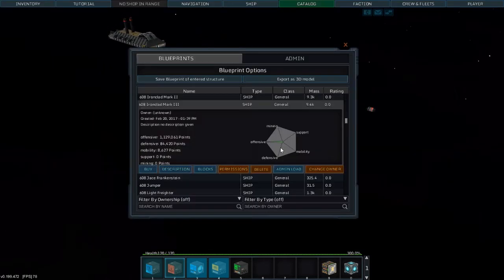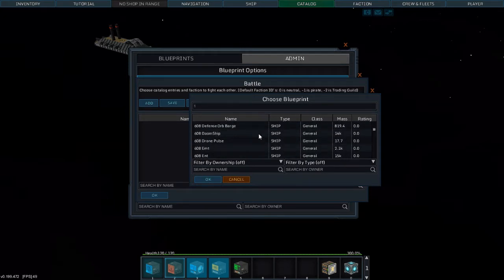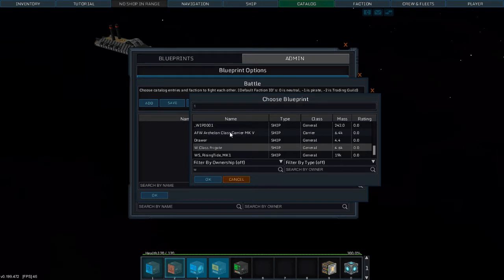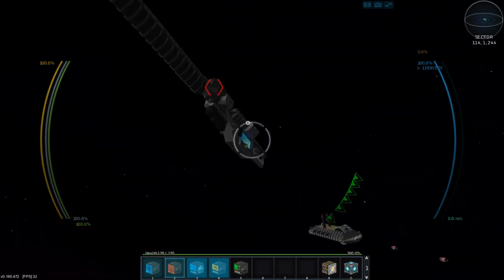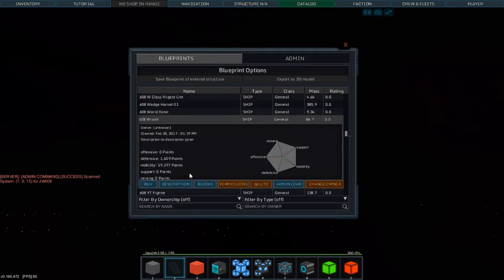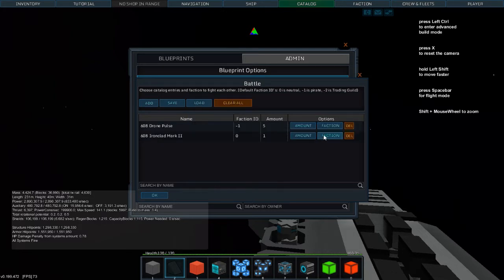JW608 Plays Starmade Ep 328 Pulse Drone Combat Test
Today in Starmade I set up a mock battle to test out my Pulse Drones, then I think of a better way and set up a different combat test.

STAR SQUADRON SURVIVAL SERVER*
Active Roster
LENSCAP - (USA) - Ship and Base builder, pirate adventurer.
        - Engineer & Adventurer
Auxillary
TOP4CE - (USA)
 - Space buddhist, server admin, and engineer.